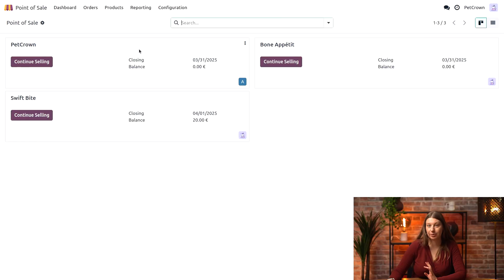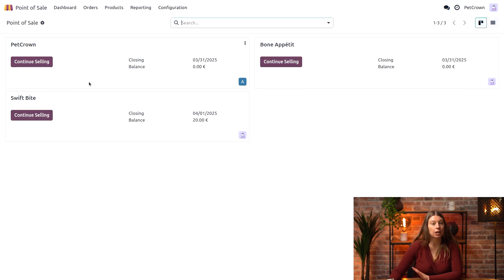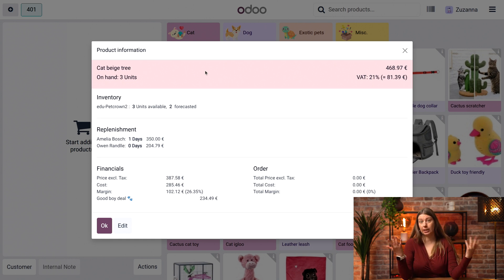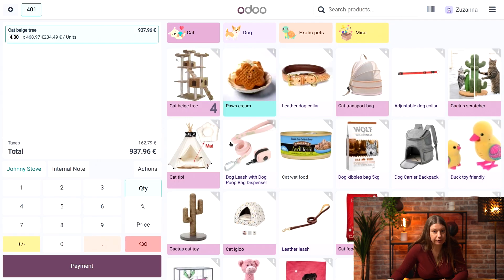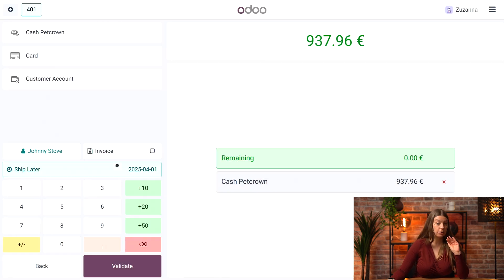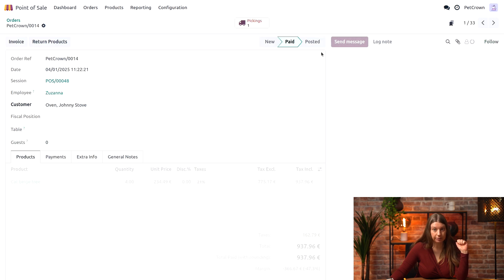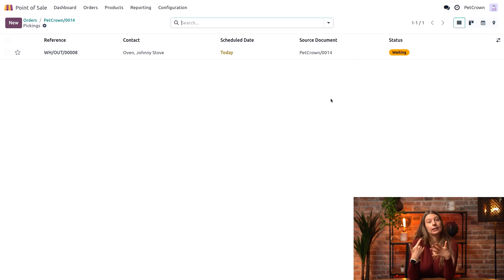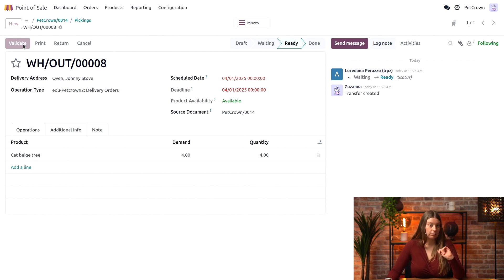Ship later | Odoo Point of Sale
In this video, learn how to  to schedule shipping of your products at a later date.